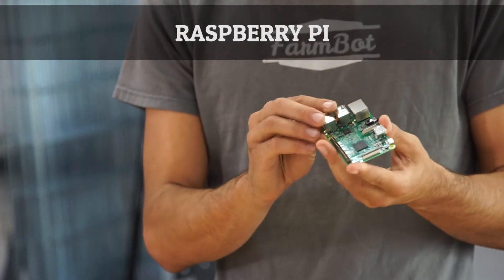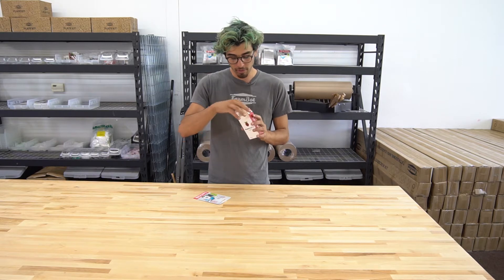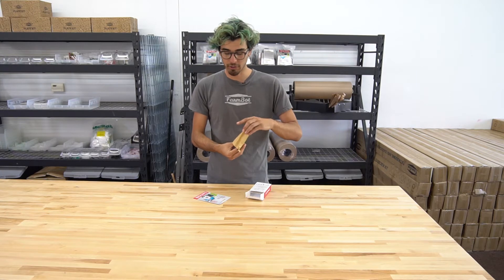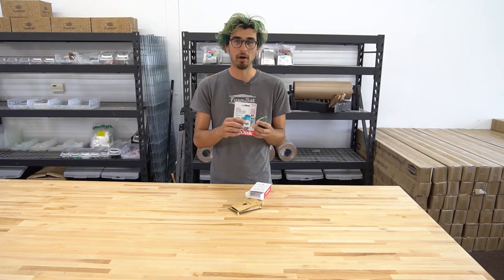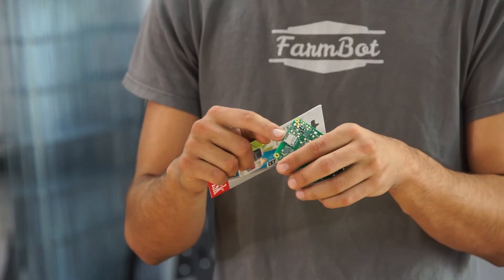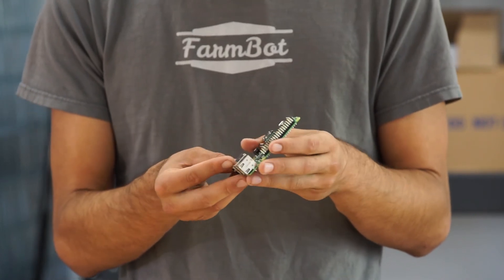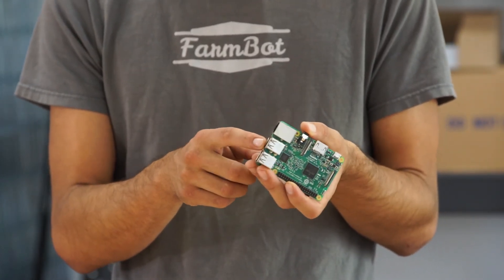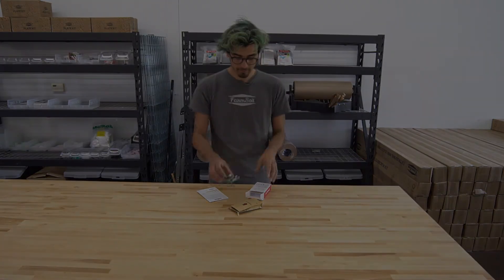Raspberry Pi 3 - FarmBot Genesis v1.2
Learn about the Raspberry Pi 3 used in FarmBot Genesis v1.2. For complete tech specs, 3D models, and more,